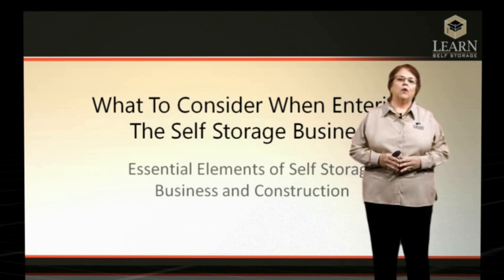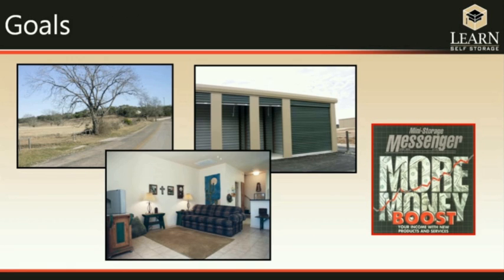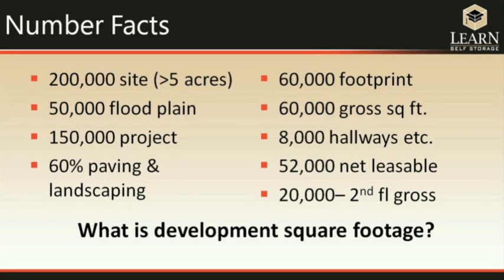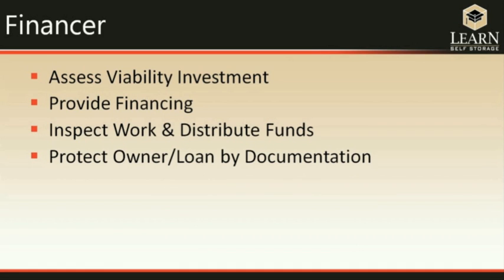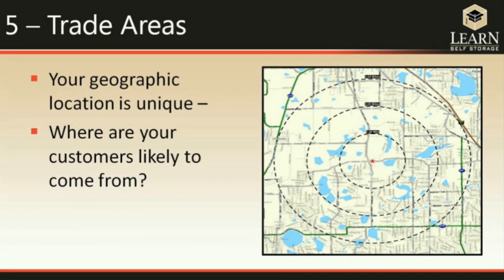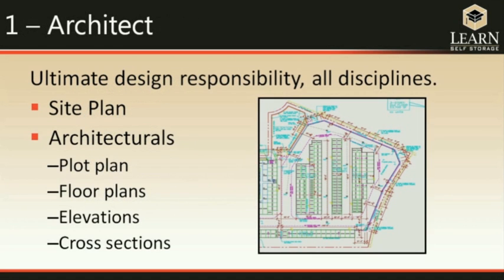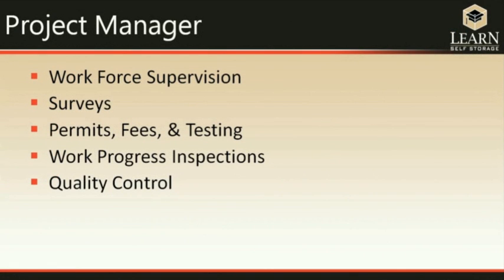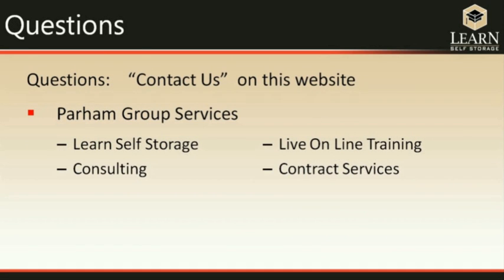Introduction To Self Storage